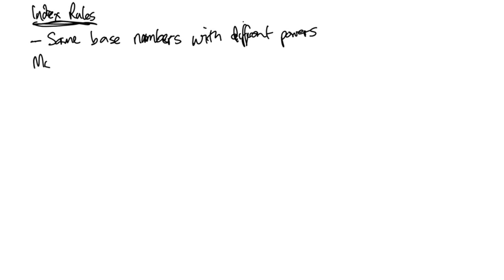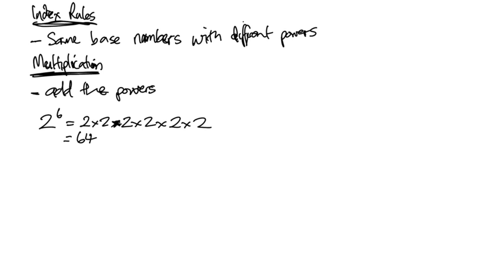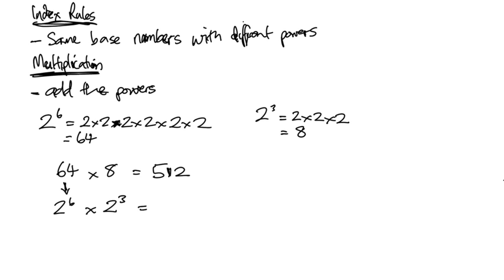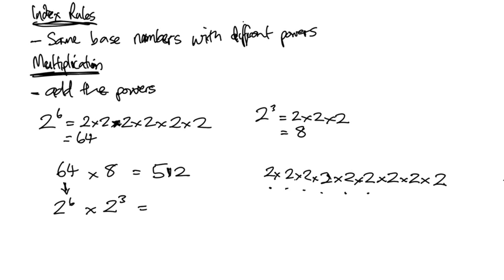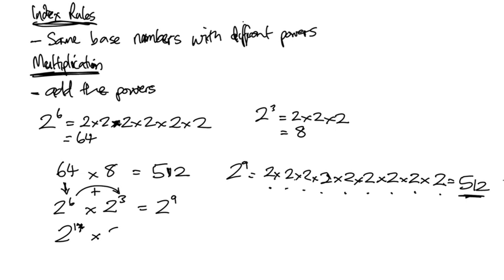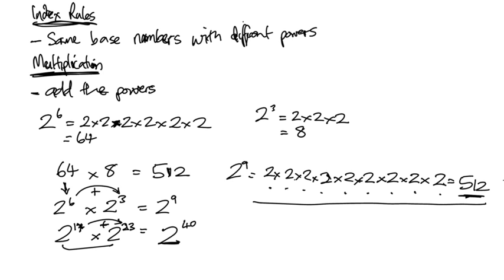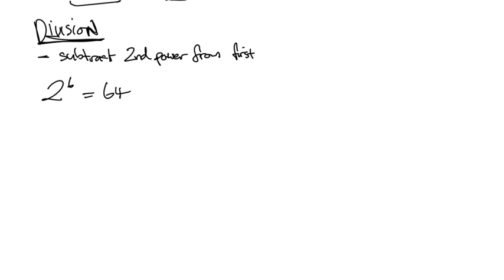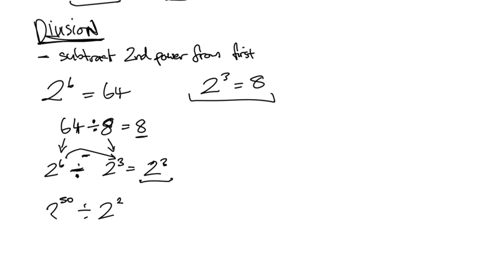Index Rules Multiplication and Division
Video on Index Rules when multiplying or dividing.